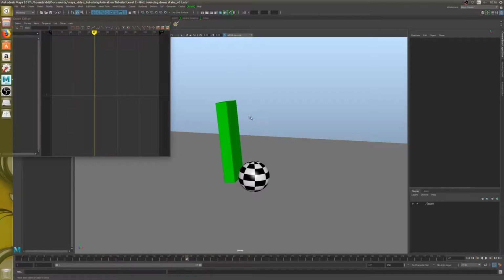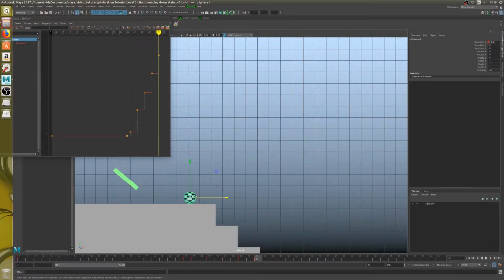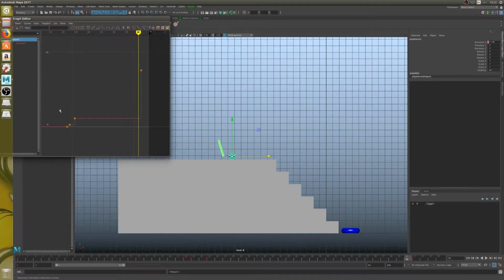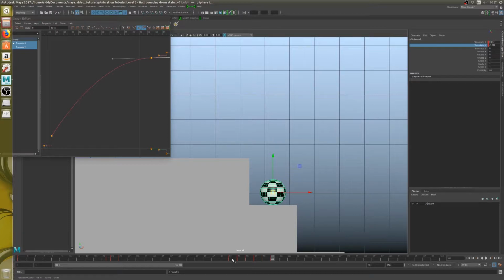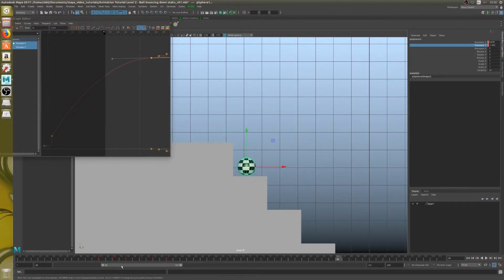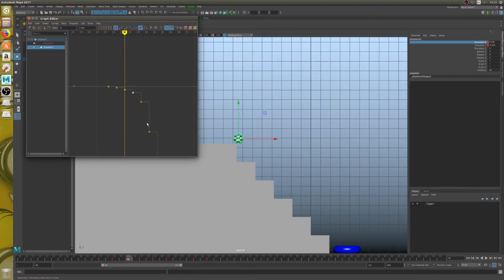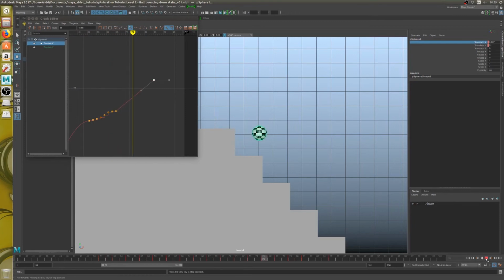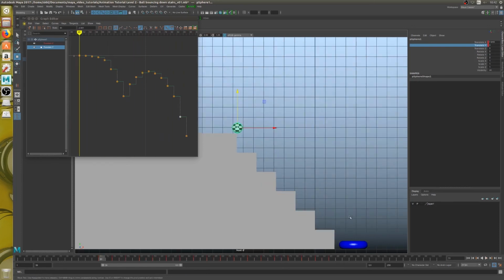Lesson 2 - Part 2 - Bouncing a ball down the stairs - The Ball Translations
In this lesson, we start animating the ball bouncing down the stairs.